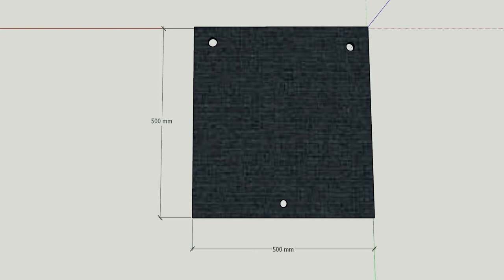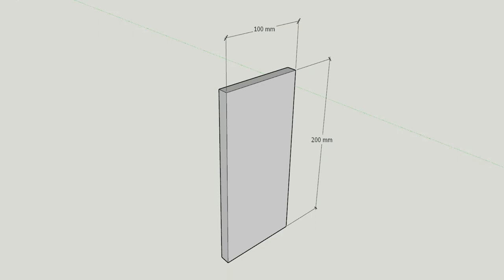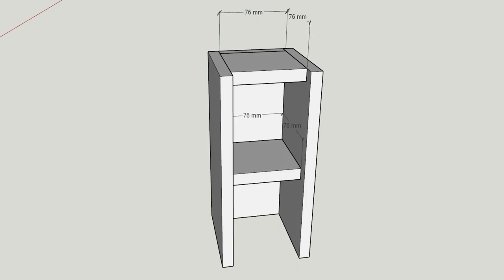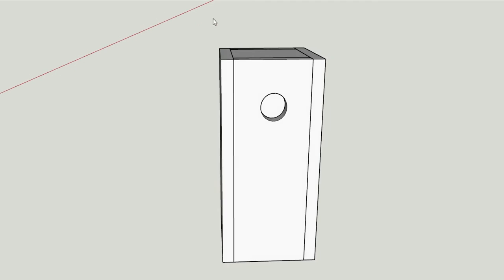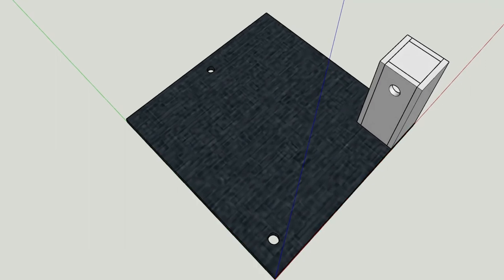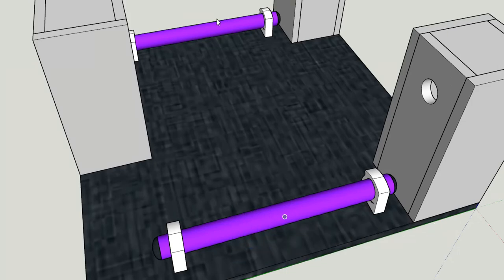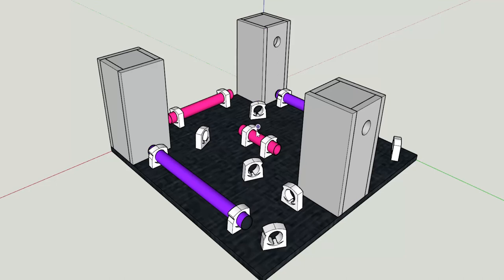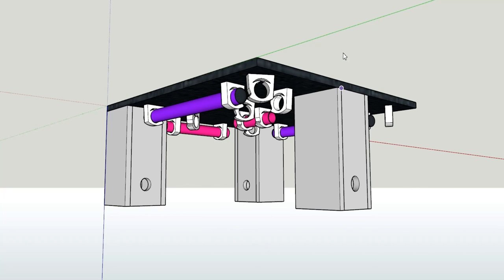Otter floating board build guide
We love this floating feeder, designed for otters!